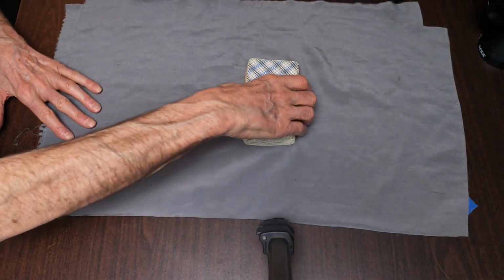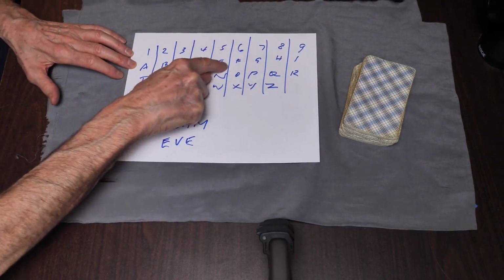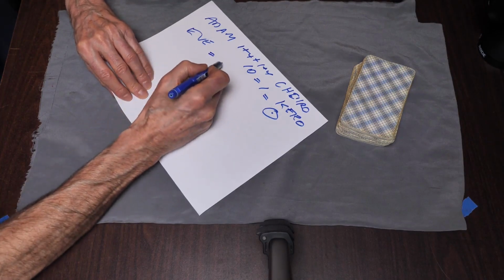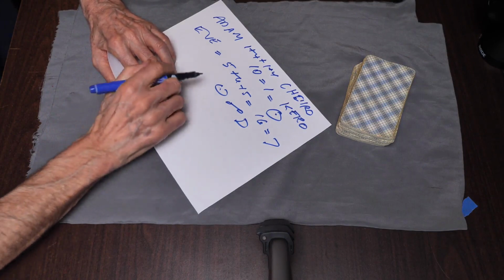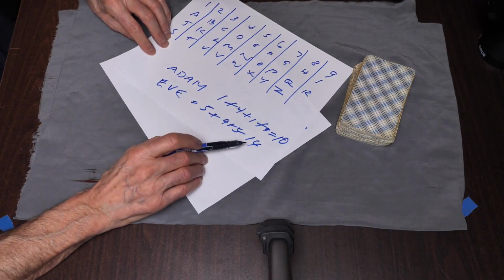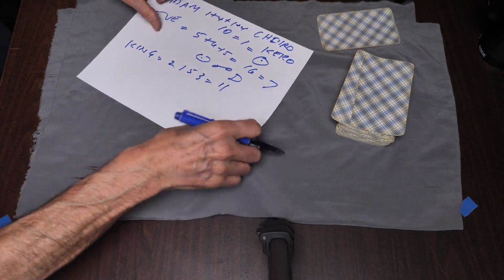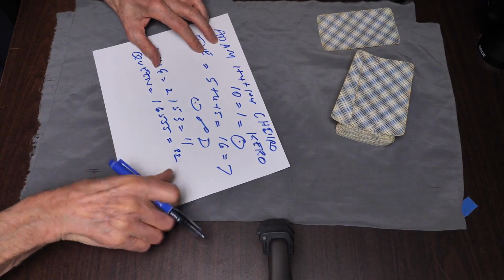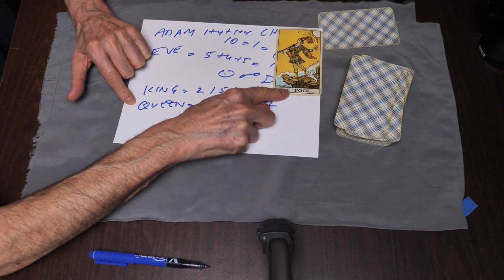Tarot Lesson No. 76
This video is about Numerology. We briefly consider the so-called Pythagorean system, but it can be hard to develop meanings. We look instead at the Cheiro or Kero system that connects a planet with a number - so we can develop understanding and tell stories.

1 = A, I, J, Q, Y
2 = B, K, R
3 = C, G, L, S
4 = D, M, T
5 = E, H, N, X
6 = U, V, W
7 = O, Z
8 = F, P

1 = the Sun
2 = the Moon
3 = Jupiter
4 = Uranus
5 = Mercury
6 = Venus
7 = Neptune / the full Moon
8 = Saturn
9 = Mars

The download link for the sample chapter of the forthcoming Tarot book is below.

Now in paperback - The Tarot Book on amazon.com

New on amazon Kindle: The Tarot Book by John Ballantrae

The link for the Google doc is this - cut-and-paste into a browser if the link is not live from here: